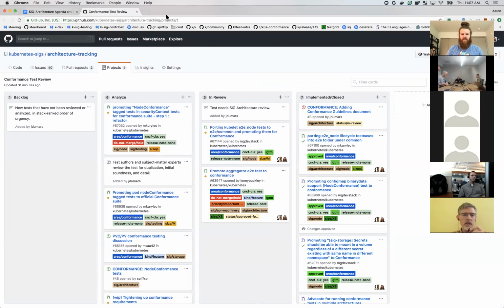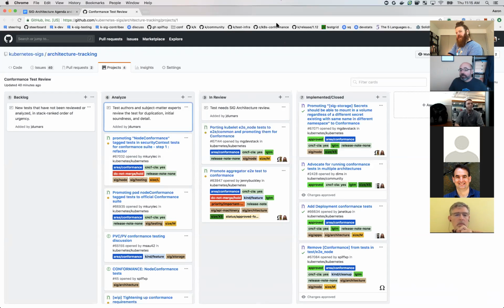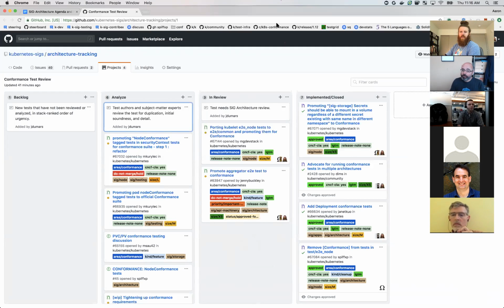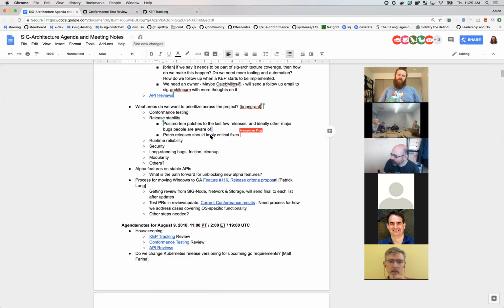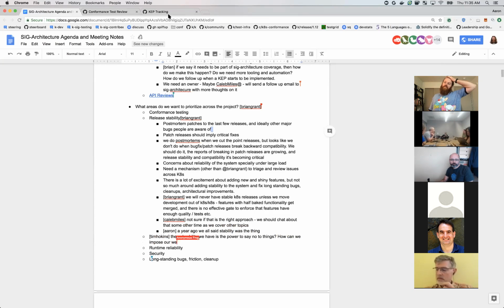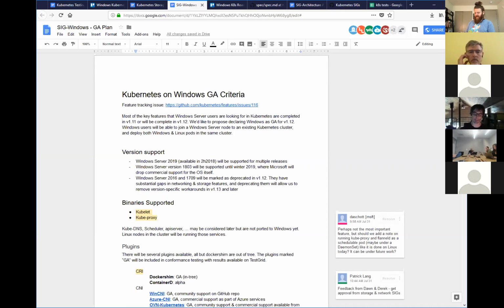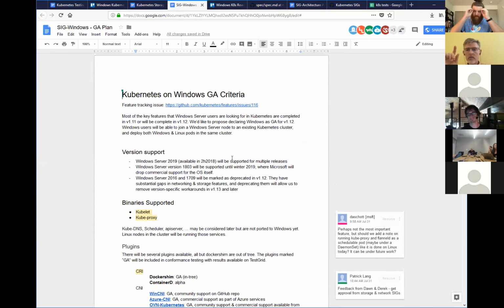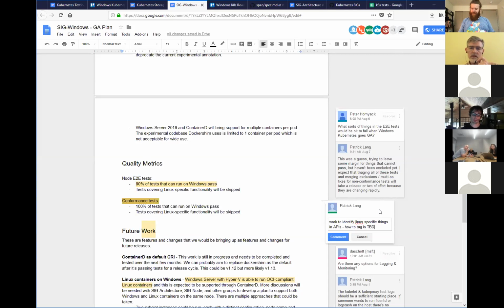SIG Architecture 2018-08-16